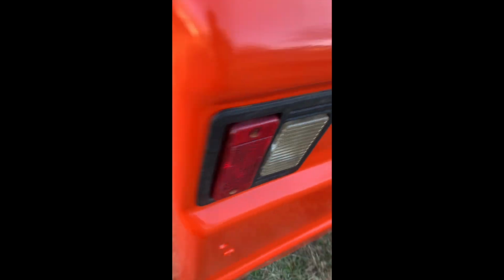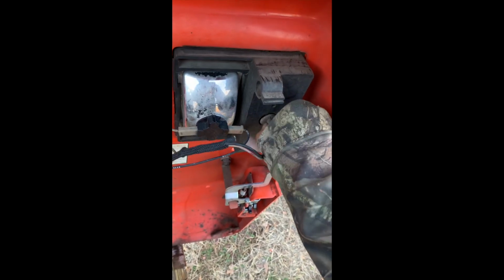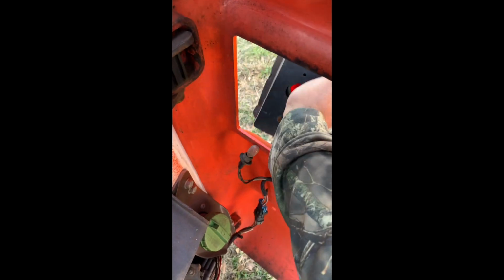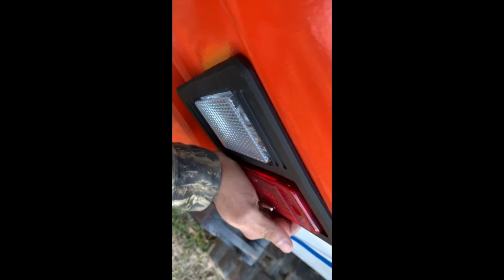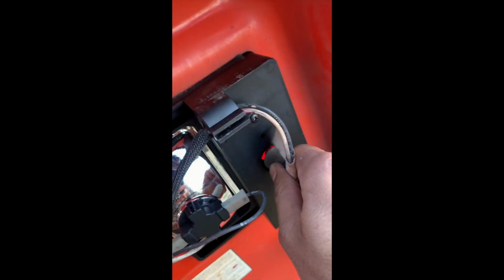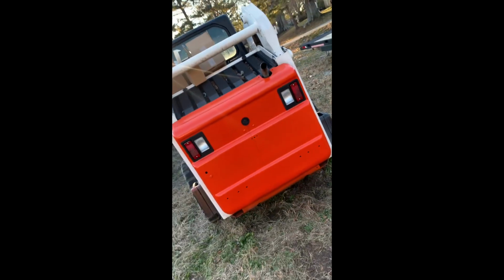Bobcat tail light replacement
Quick tutorial on replacing the tail lights on a skid steer!